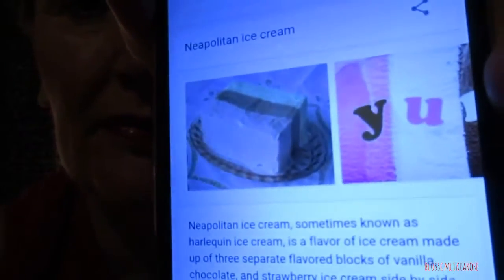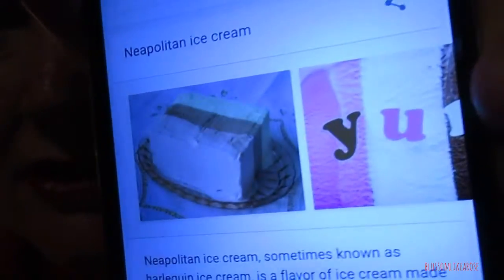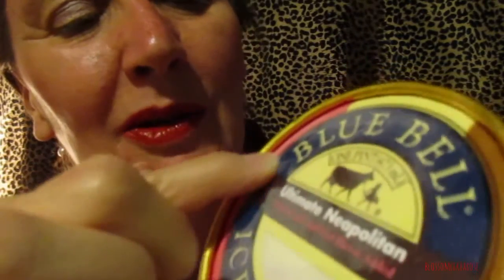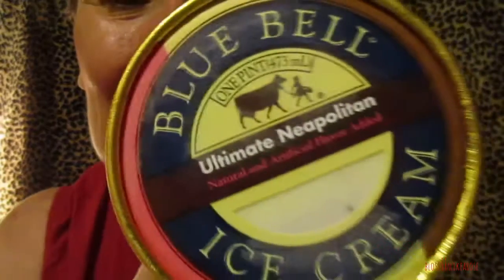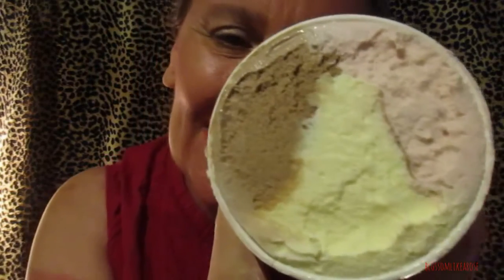ASMR red lipstick & eating delicious💗🍨 NEOPOLITAN ICE CREAM 💗🍨 another WikiEATia video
...with whispering and soft speaking. i also read from Wikipedia. Let me know if you liked my video by giving me a thumb up and/or by commenting. Thank you much my friends! with Love, Sabiene from blossomlikearose